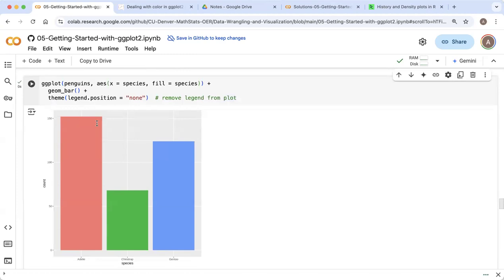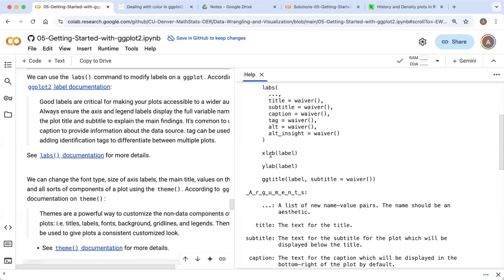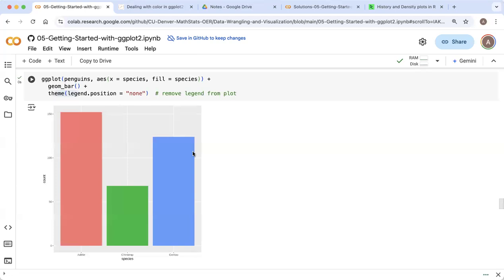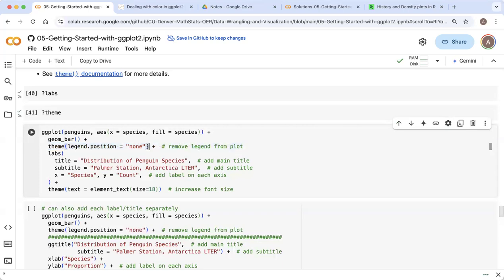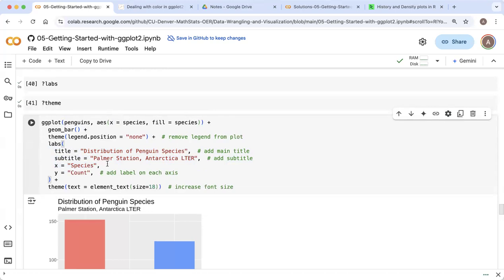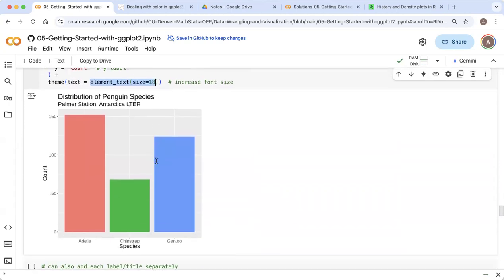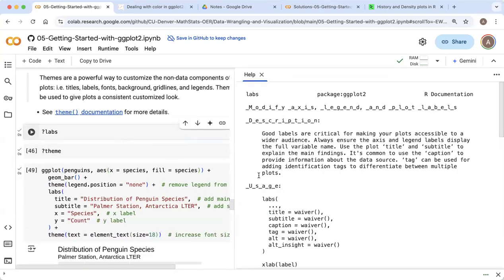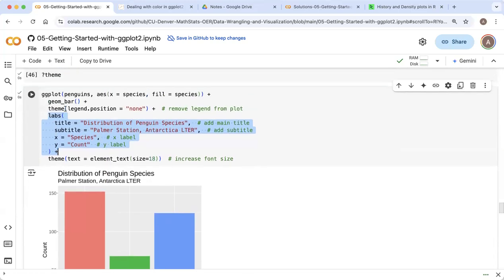Adding Titles and Axis Labels with ggplot2